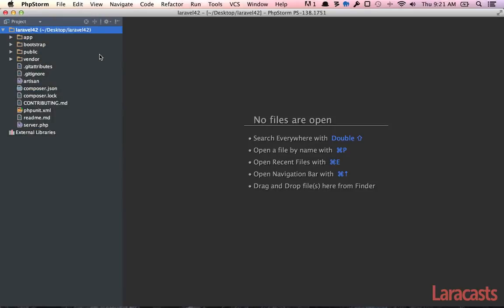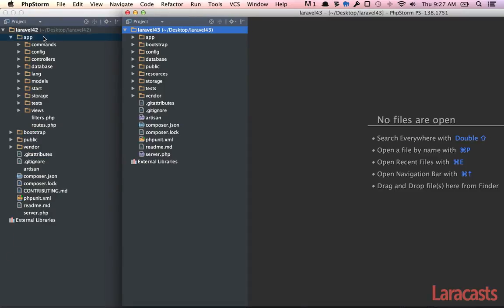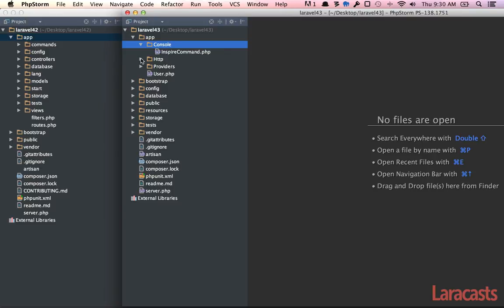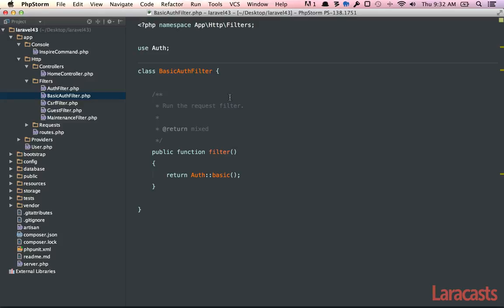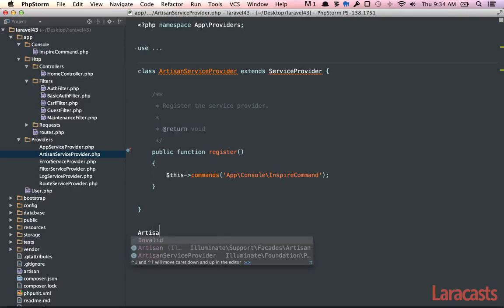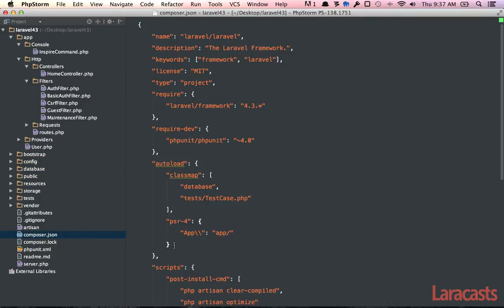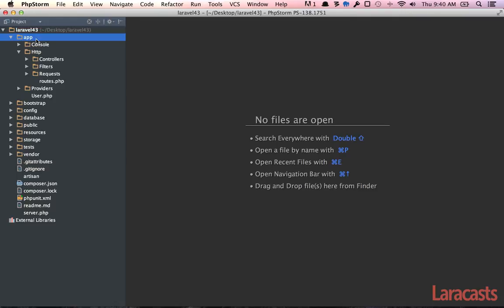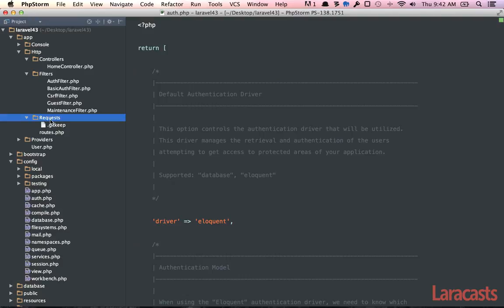New Directory Structure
What's New in Laravel 5.0 (Alpha): New Directory Structure